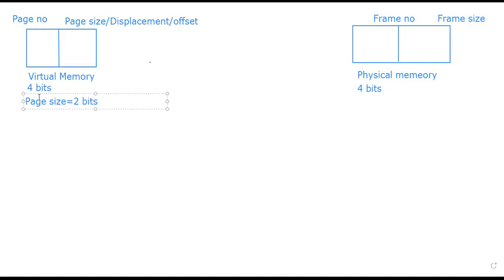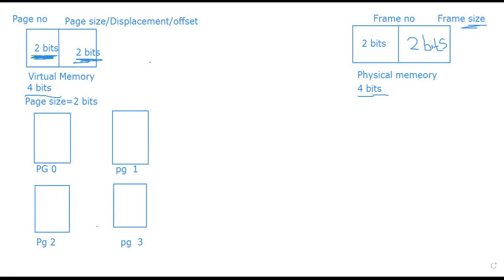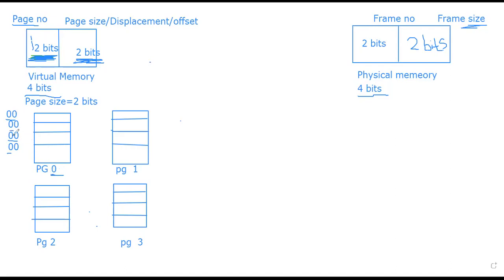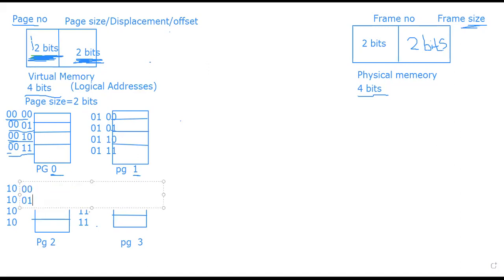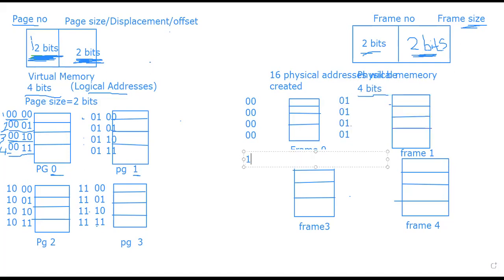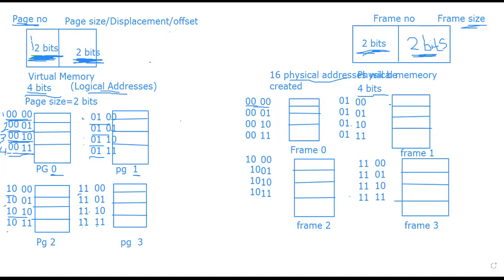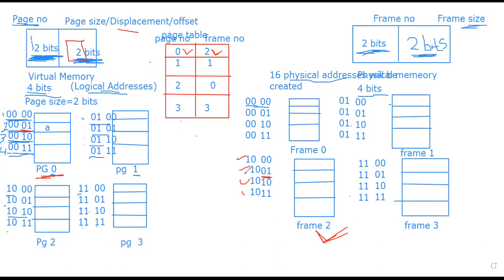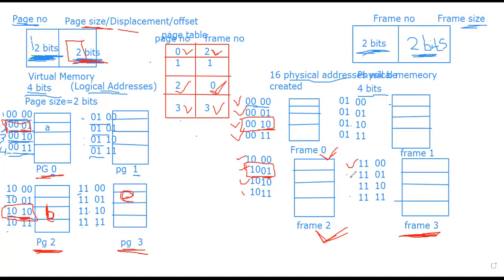A/L | ICT | Operating system | Memory management | Paging | English medium